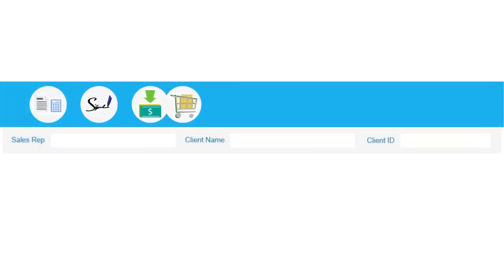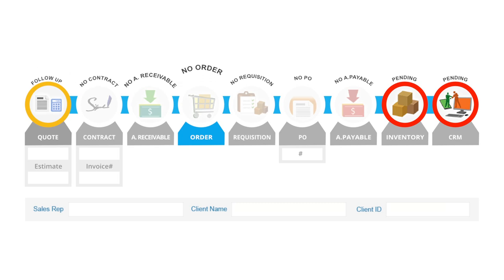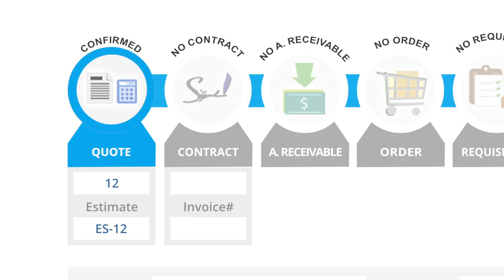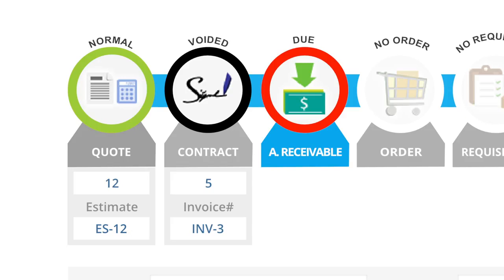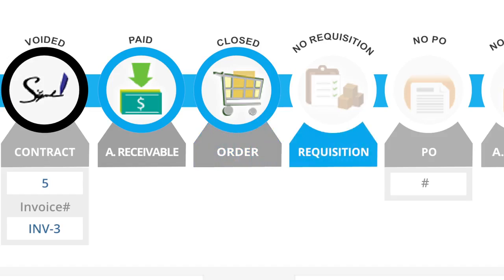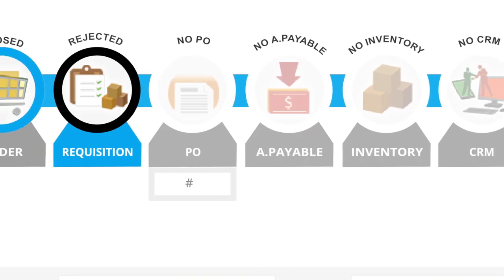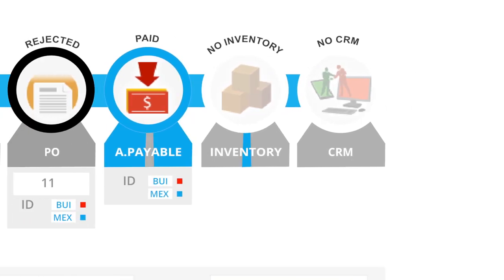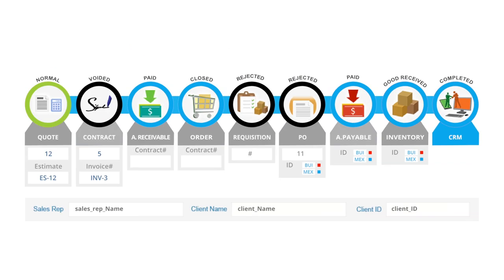Osmos Process bar